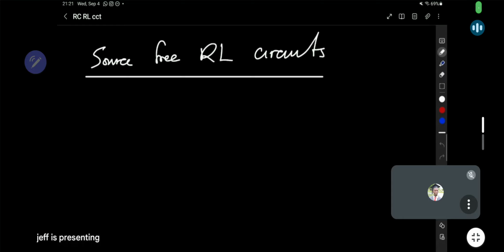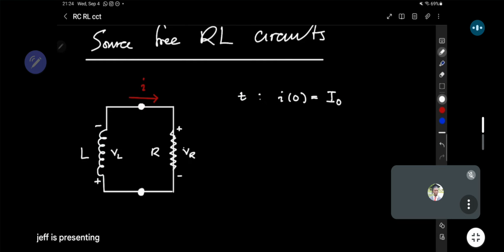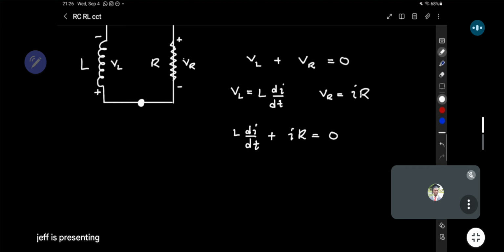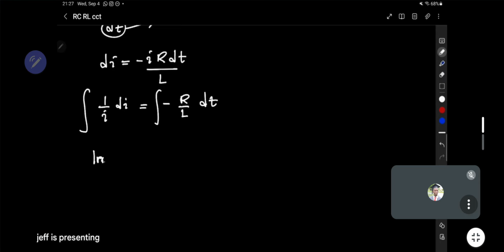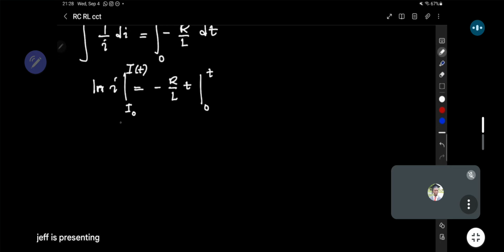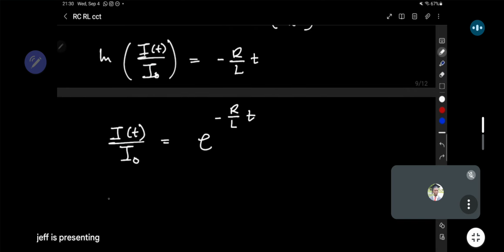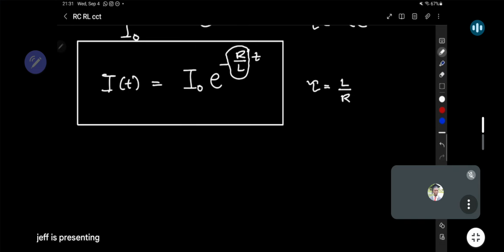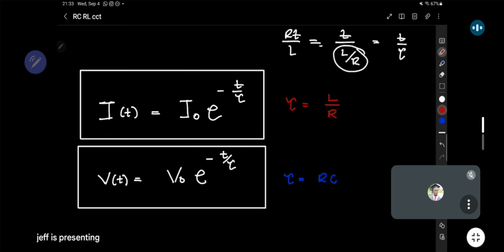Natural response of an inductor